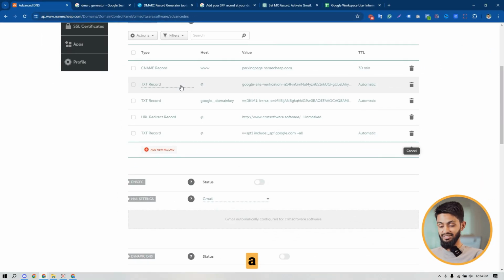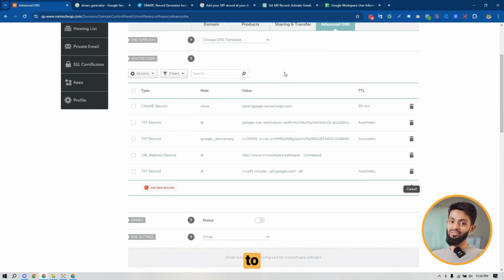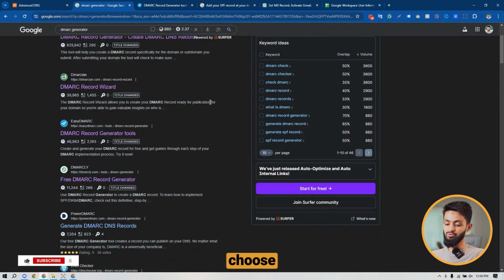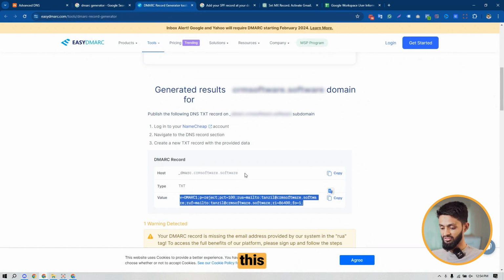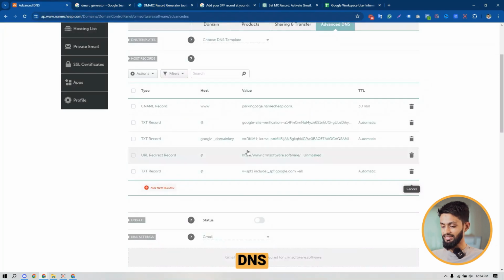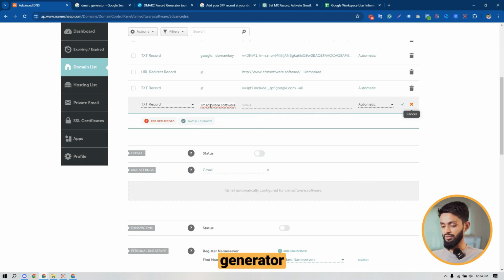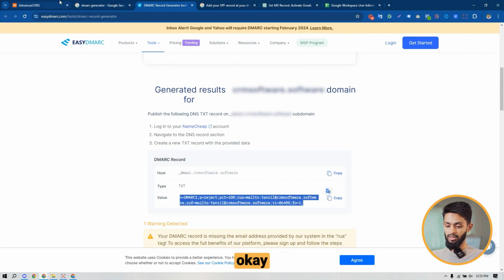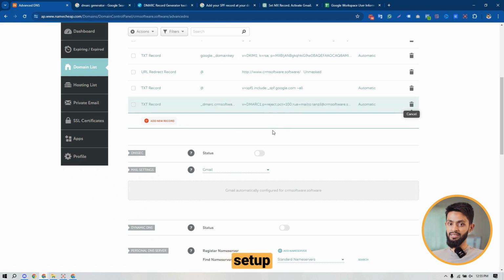Add DMARC Record to Namecheap Domain | Doplac CRM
Secure Your Email Domain by Adding DMARC Record to the Namecheap Domain.

Are you looking to enhance the security and authenticity of your email communications?

In this tutorial, we'll guide you through the process of adding a DMARC (Domain-based Message Authentication, Reporting, and Conformance) record to your Namecheap domain, ensuring greater control and protection against email spoofing and phishing attacks.

Doplac CRM has everything a digital agency needs to run smoothly, like generating leads, getting new clients, managing projects, collecting payments, and keeping clients happy. It's like a one-stop shop for growing your digital agency.

Plus, here's the exciting news: Doplac.com is entirely free until June 1st, 2024!